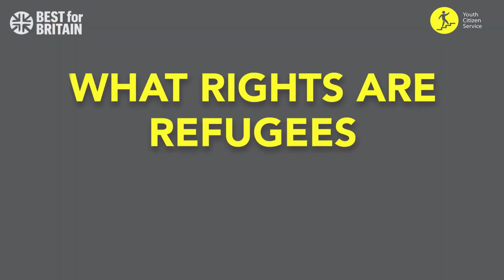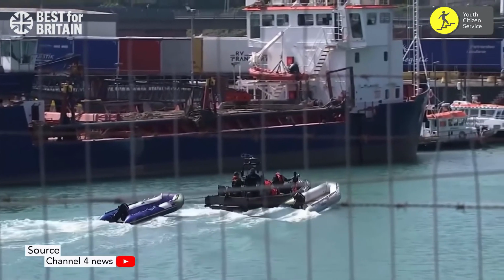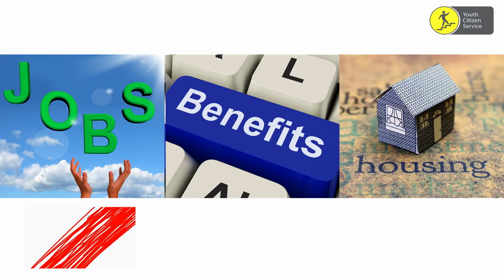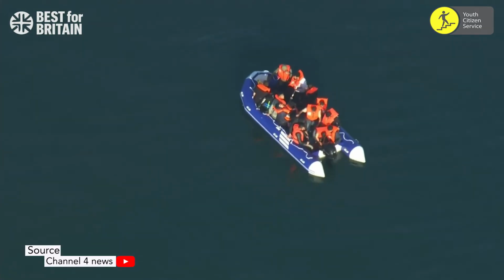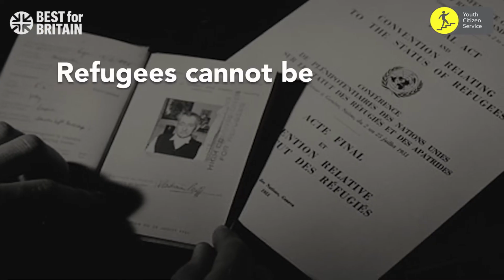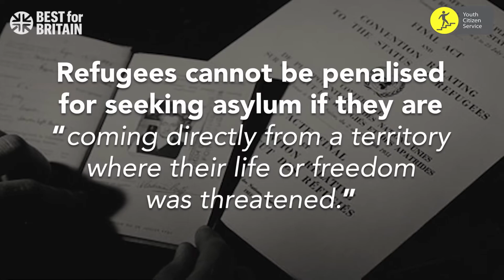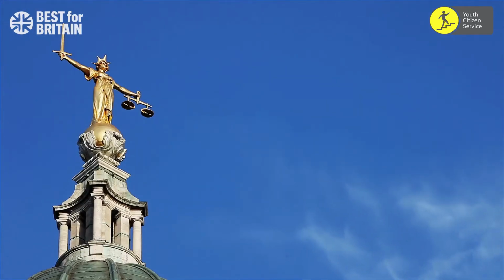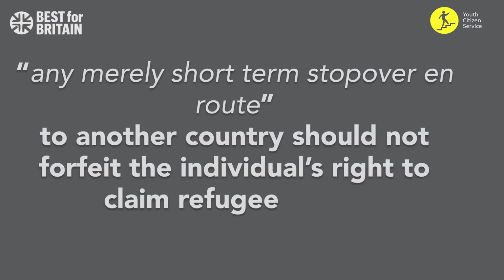Refugees and Asylum Seekers. What's the difference?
With the Nationality and Borders Bill currently in the news, the terms 'refugee' and 'asylum seeker' are in the news on a regular basis.  But what is the difference between the two terms?

Kiz from YCS explains some of the key differences between an asylum seeker and a refugee.

To find out the latest news from the Nationality and Borders Bill, visit Best for Britain's